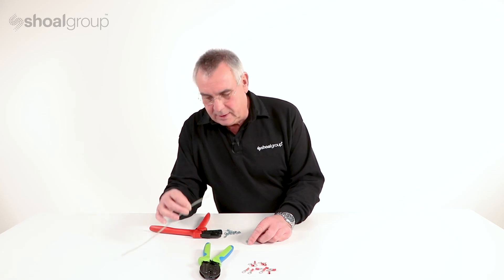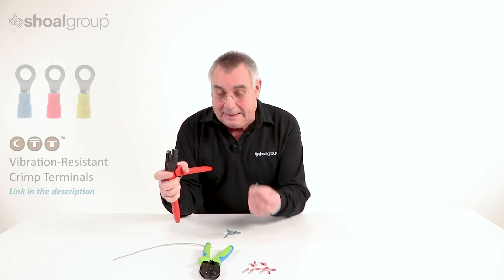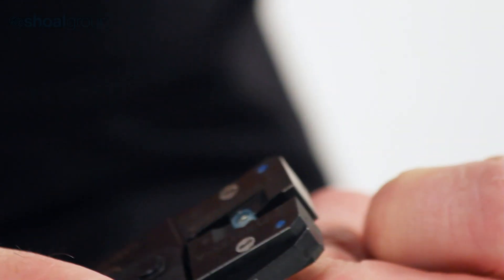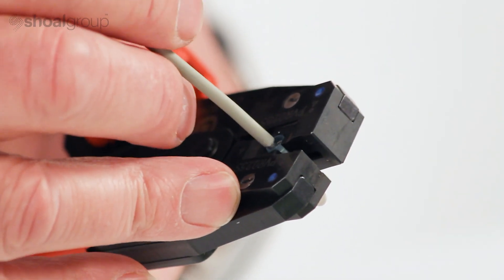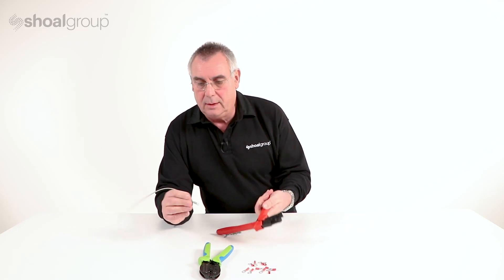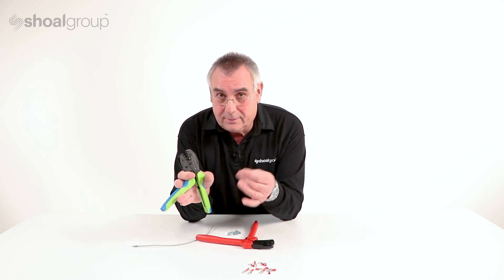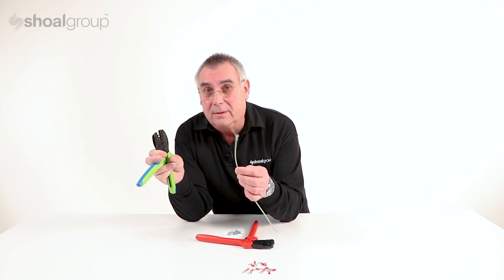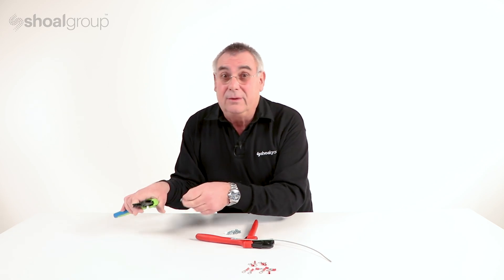How to Correctly Terminate a Vibration Resistant Crimp Terminal | Shoal Group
Learn how to correctly terminate a vibration resistant pre-insulated crimp terminal with Robbie Cross.